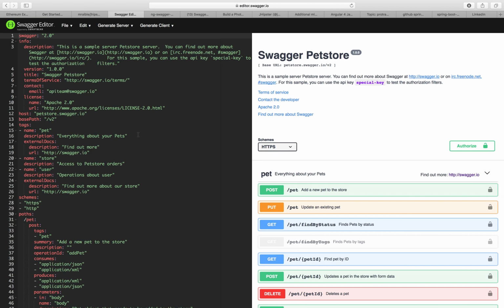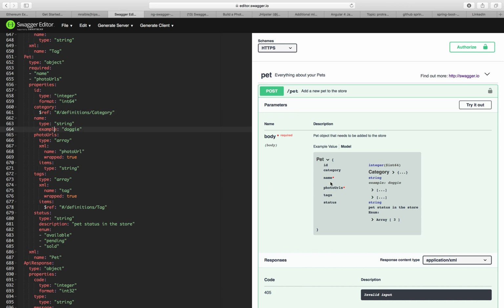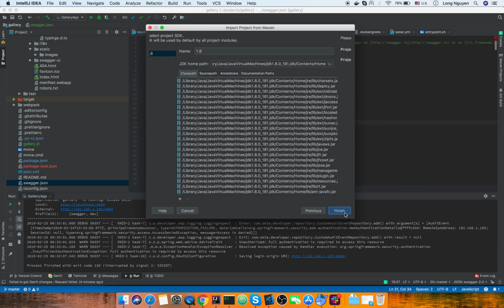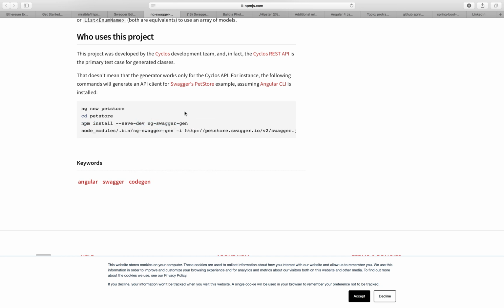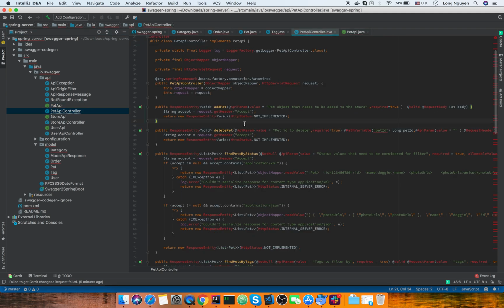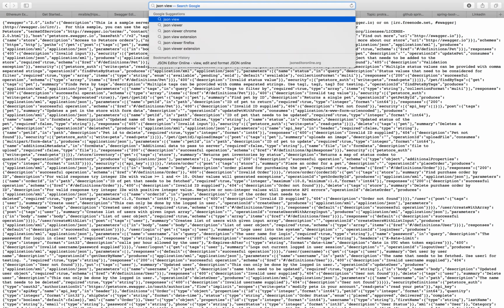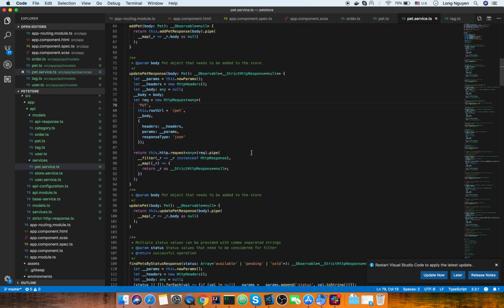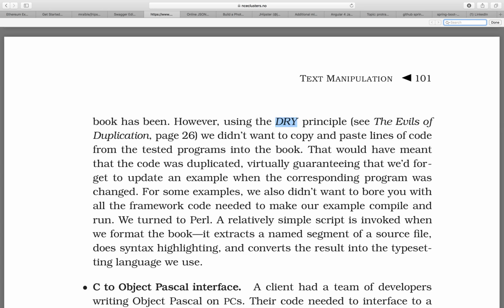How to design the Restful Services APIs with Swagger Generator